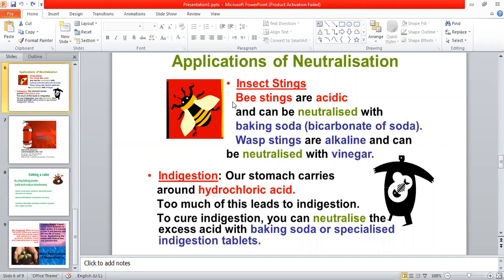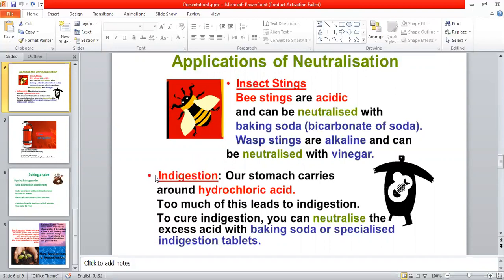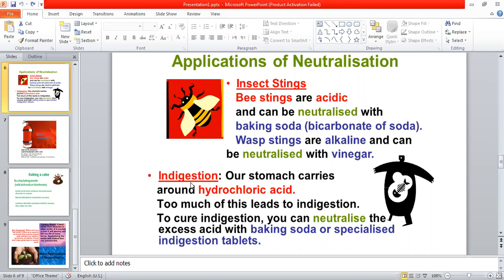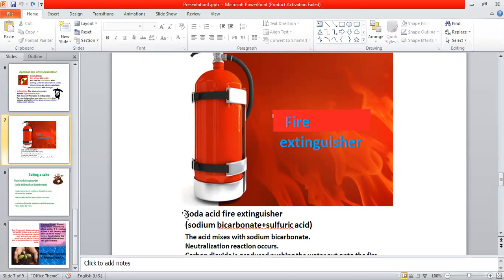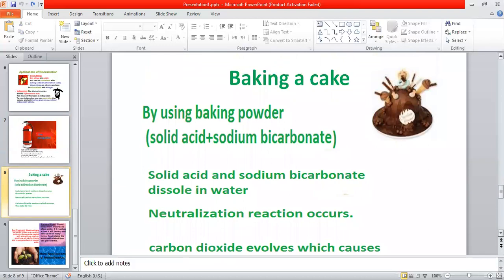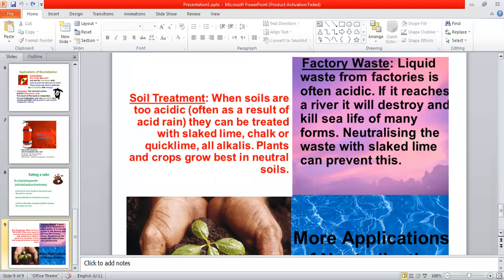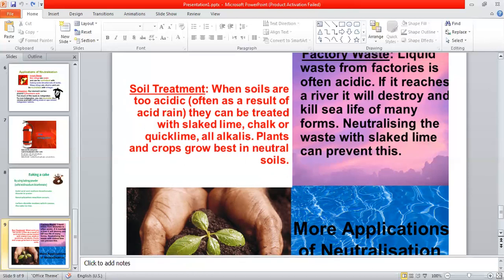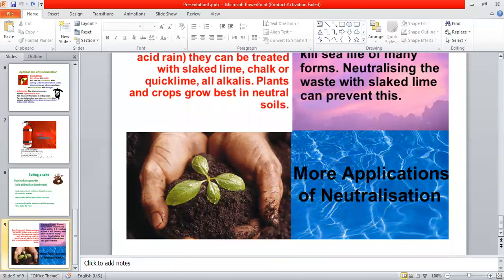applications of neutralisation reactions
Chemistry
neutralisation reactions
online Learning
science